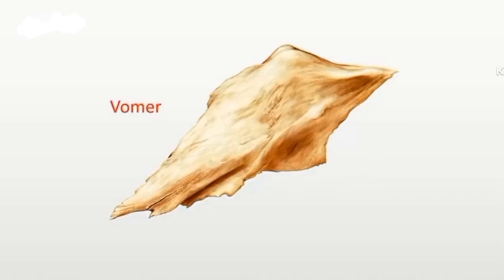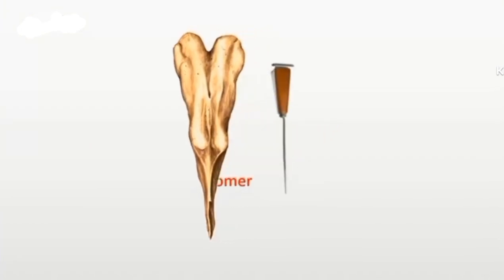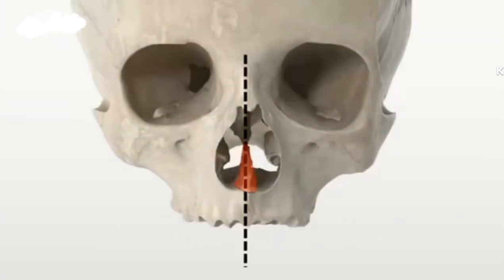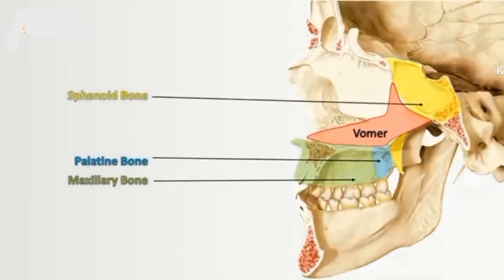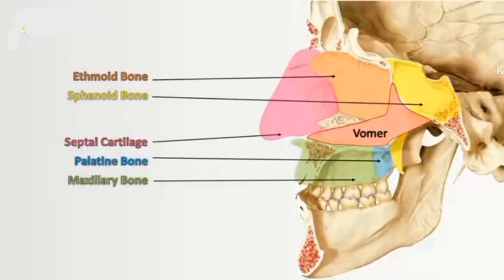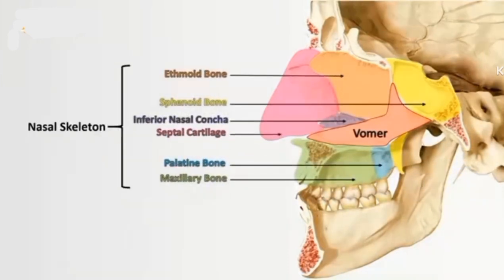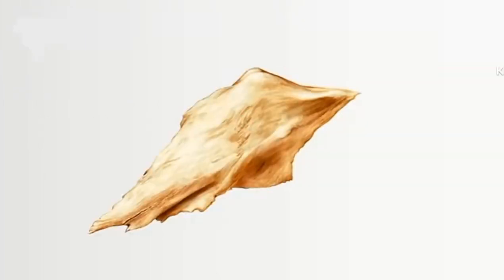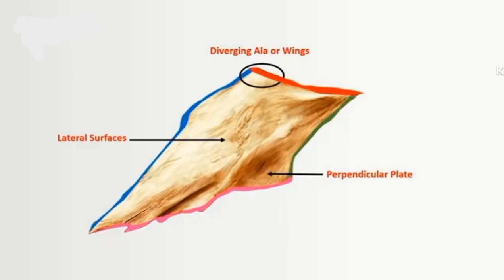facial skeleton- Whole about vomer😦💯watch full for complete details 👀